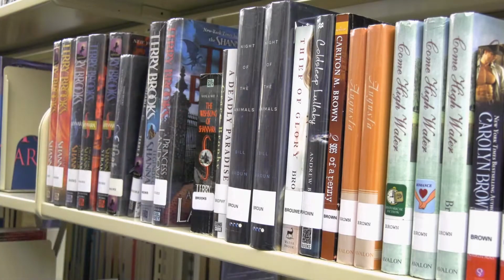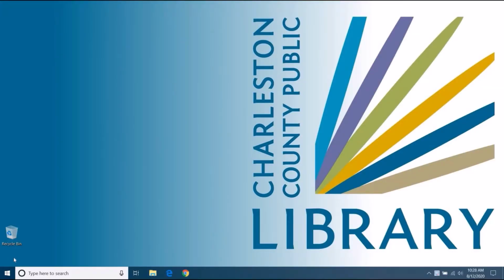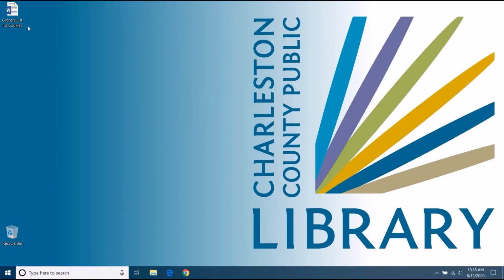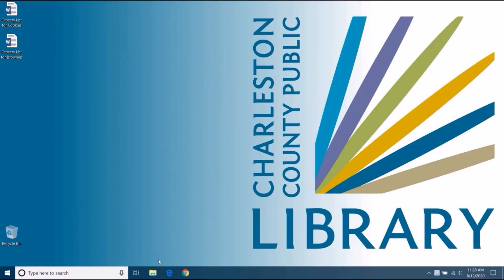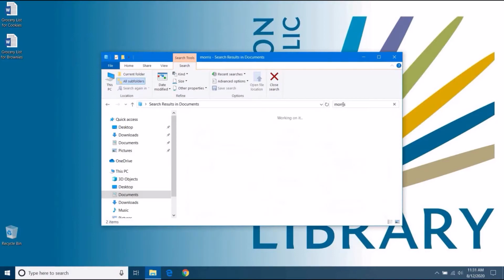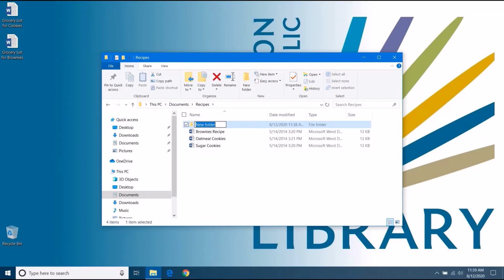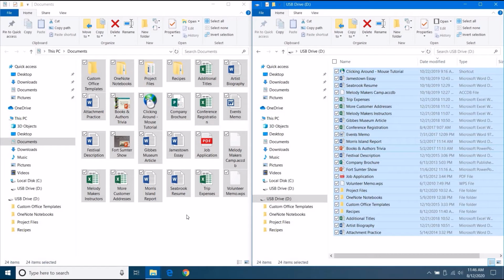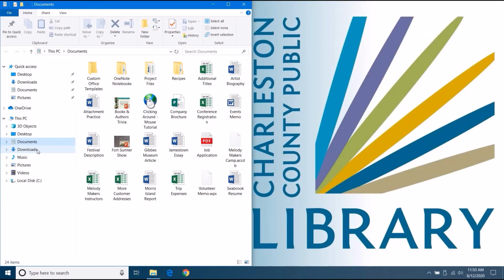Tech Class: Saving & Organizing Files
On today's Tech Class, Jessica will teach you all about files! From saving to creating to moving to copying to deleting and so much more.